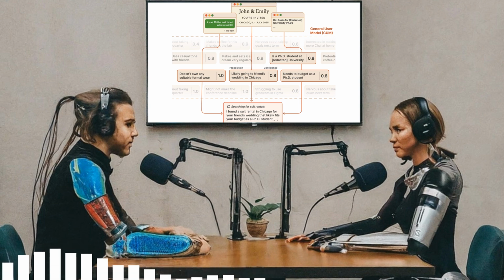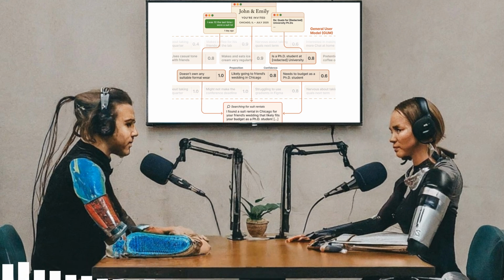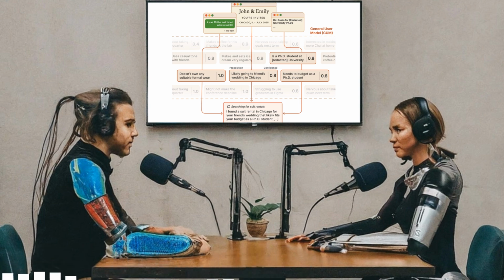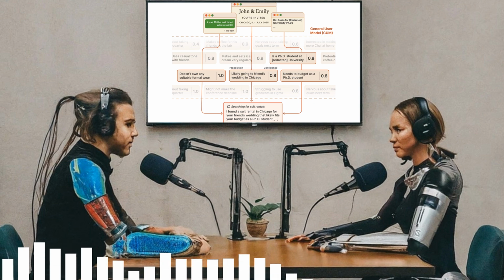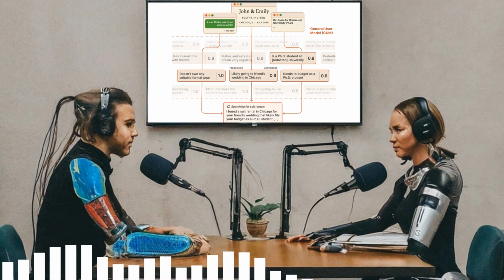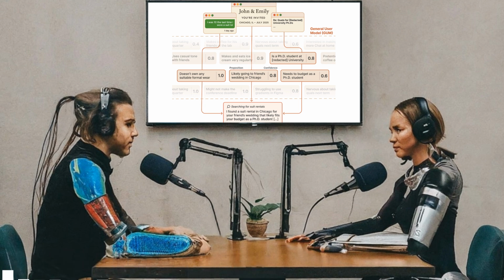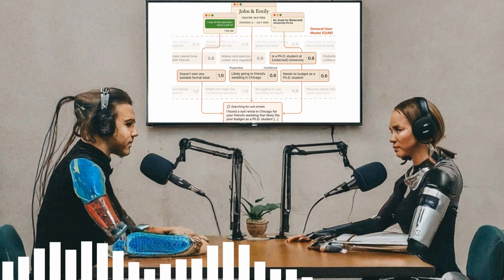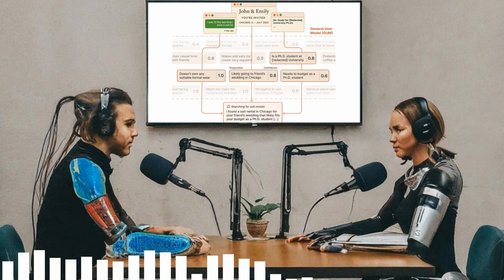Creating general user models from computer use | A NotebookLM Deep Dive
This NotebookLM AI-generated podcast discusses Creating General User Models from Computer Use, a 2025 paper by Microsoft Chief Scientific Officer Eric Horvitz, AI context architect Shan Rizvi, and a team of five researchers from Stanford University. It presents a computation model where it infers user behavior from screenshots and text outputs.

🤖 Generated by NLMDD, thumbnail designed by NLMDD